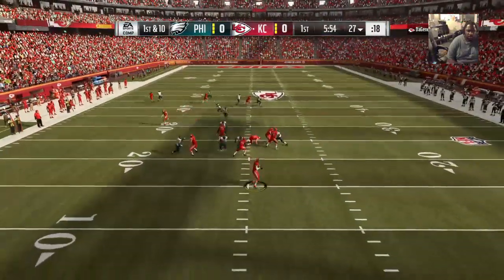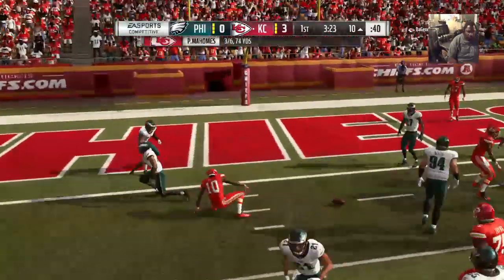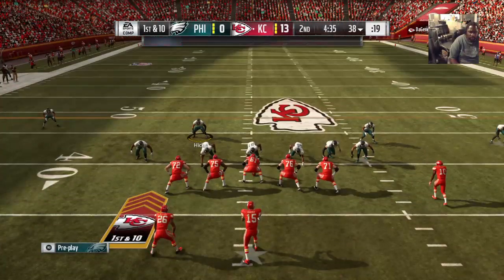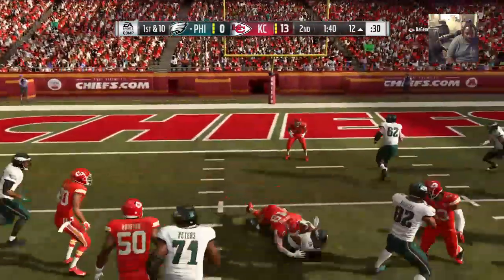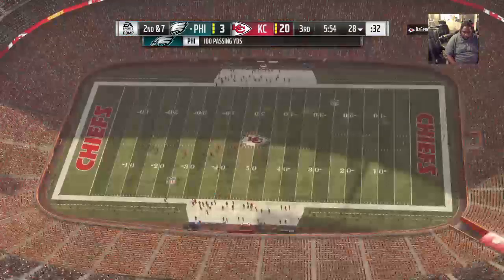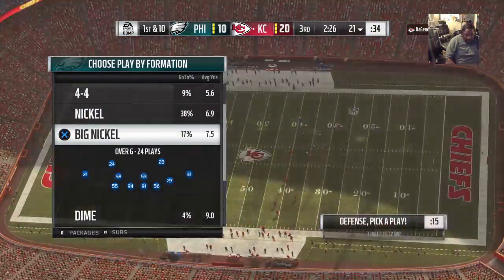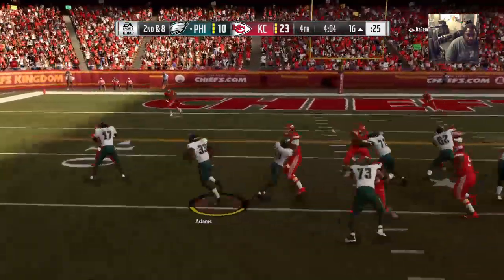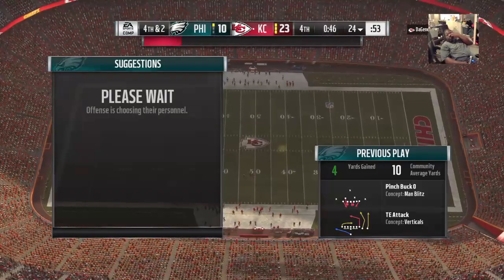shawnmo905's Live PS4 Broadcast